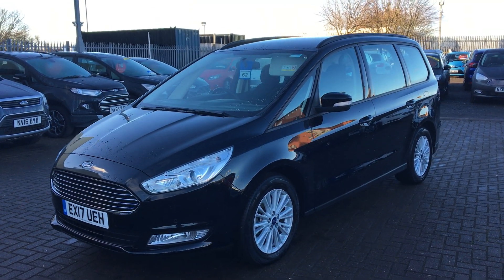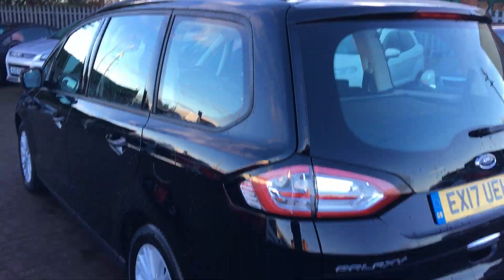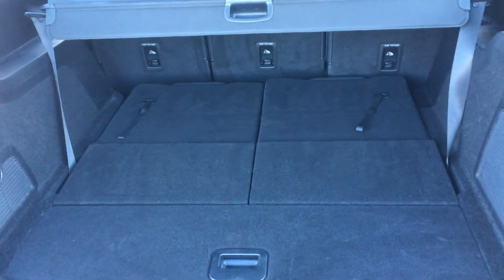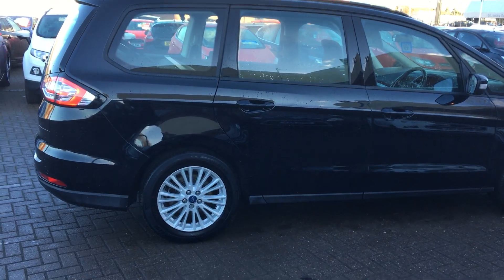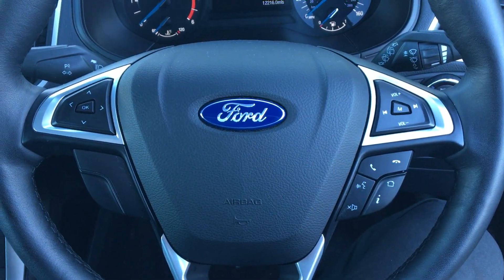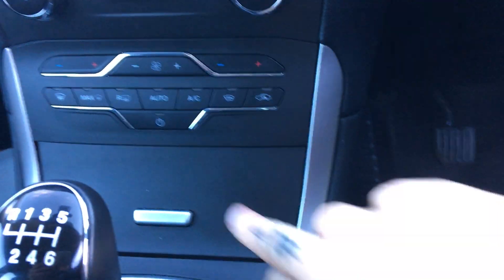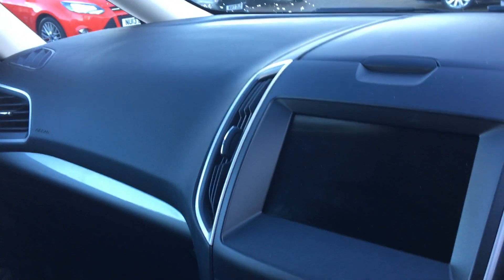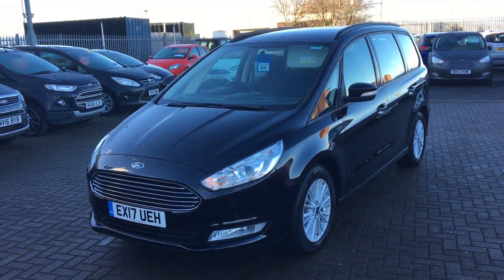Used Ford Galaxy 2.0 TDCi 150 Zetec 5dr Mpv